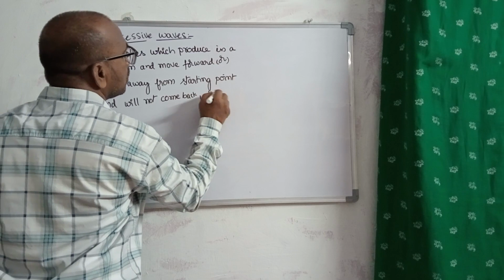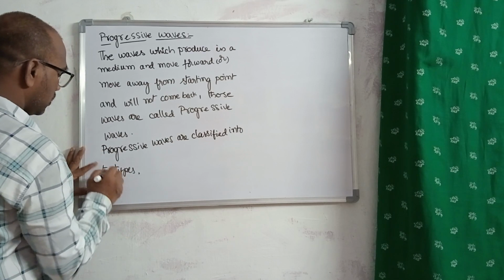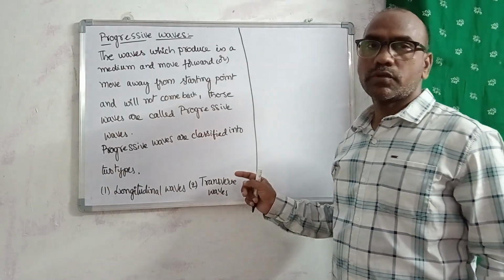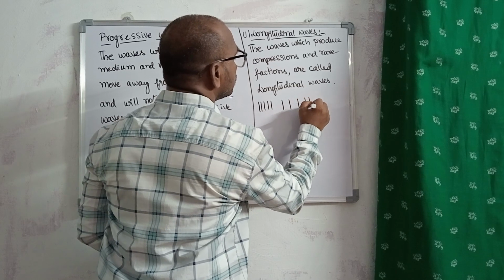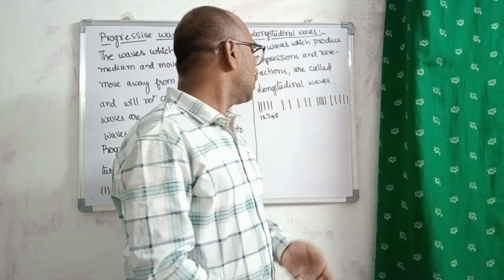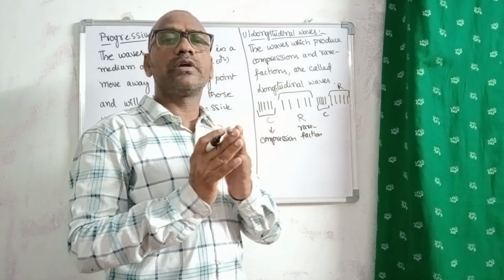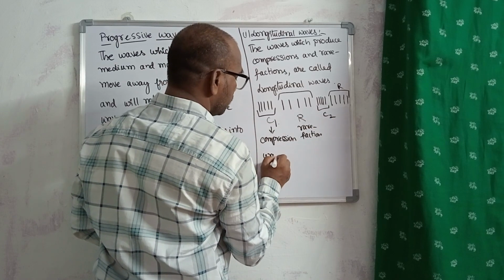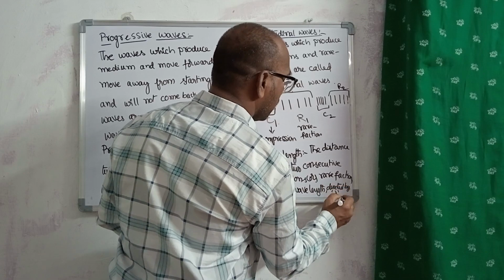Physics: Progressive Waves: for Intermediate CBSE IIT Foundation @IVJ Channel by IGPrasad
Physics: Progressive Waves
for Intermediate
for CBSE
for IIT Foundation
@IVJ Channel
by I G PRASAD